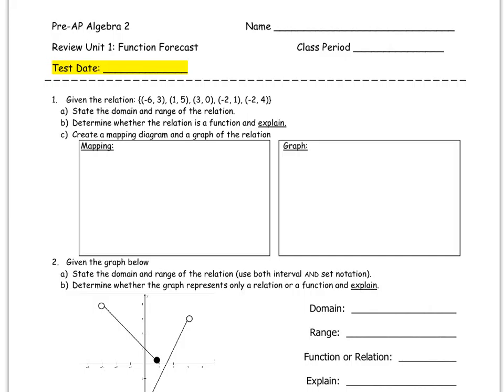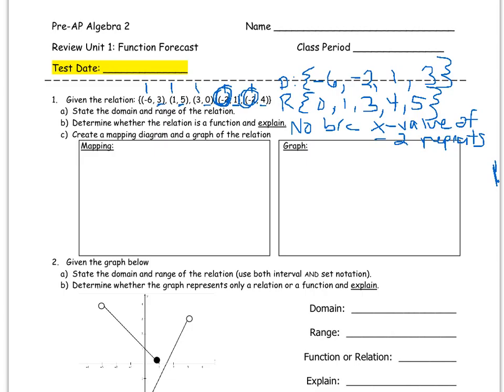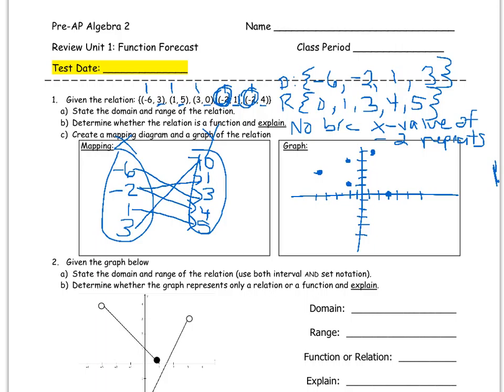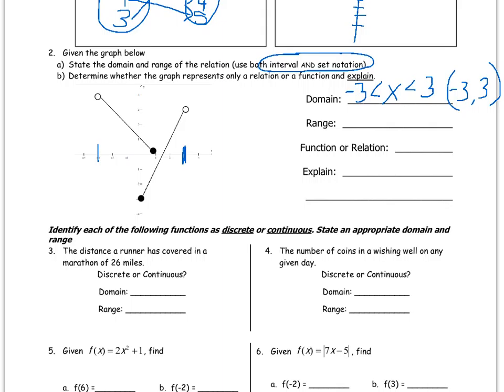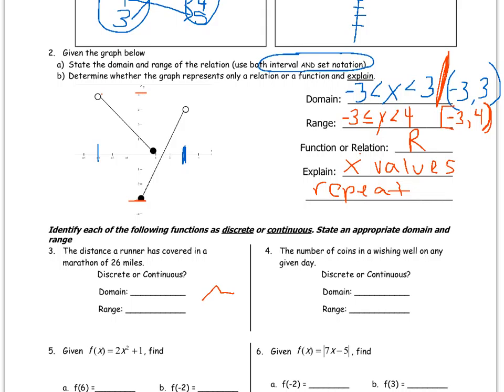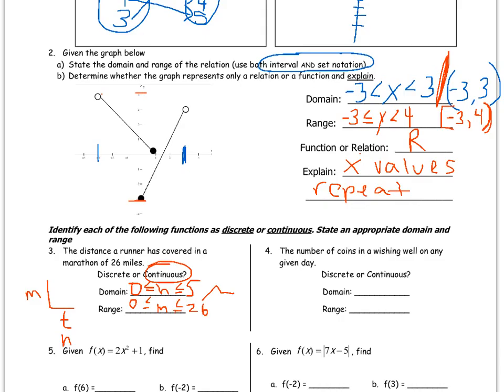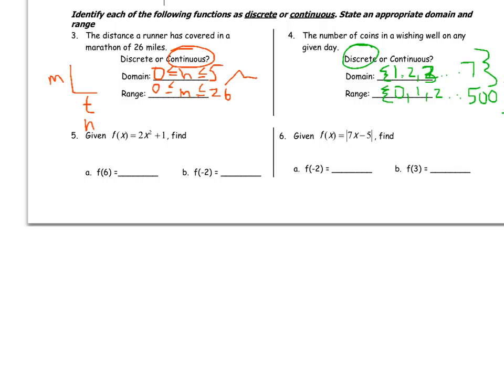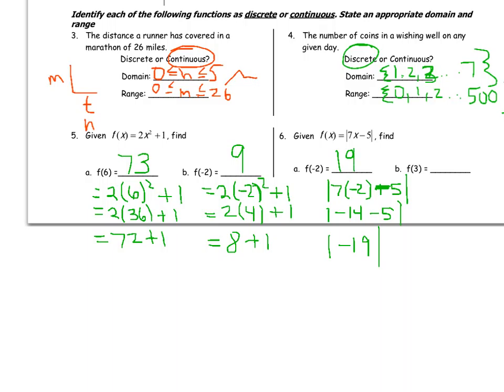1d Review Page 1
1d Review Page 1